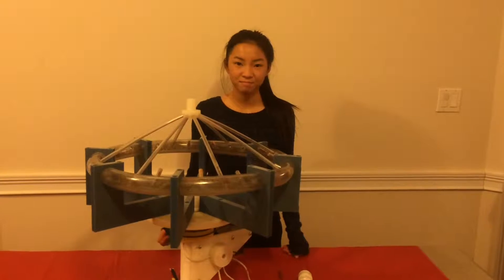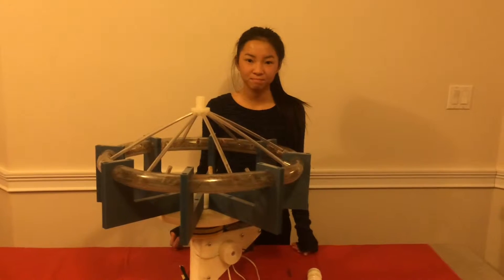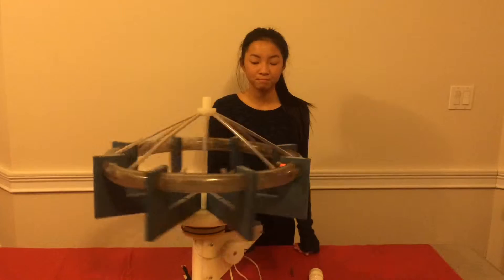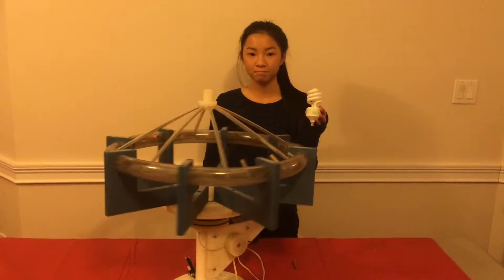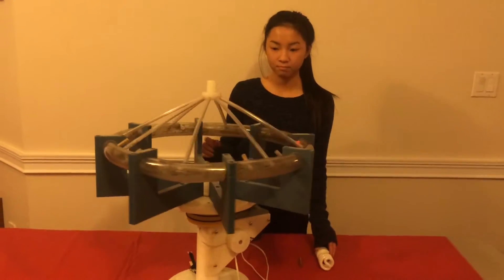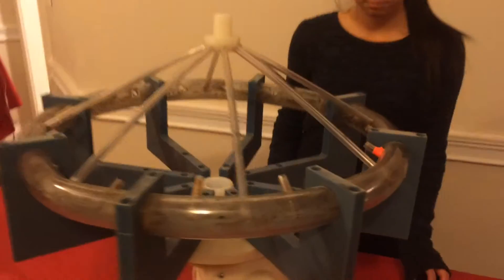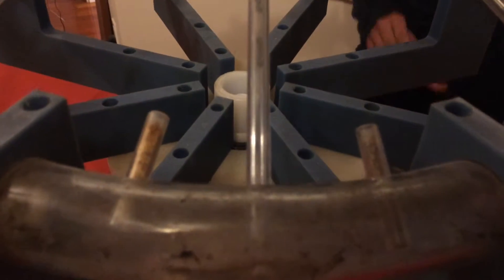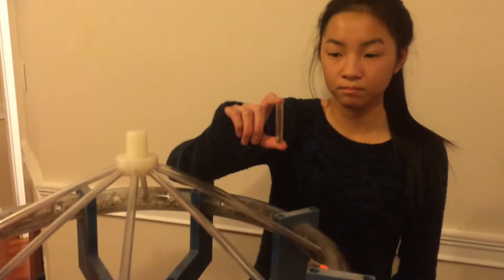Mechanics of ETON (pt 1)